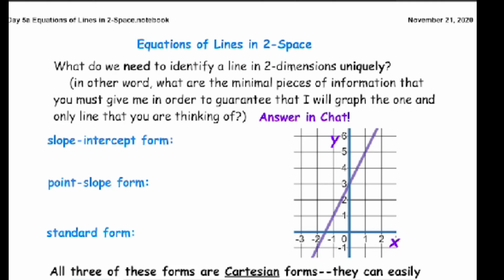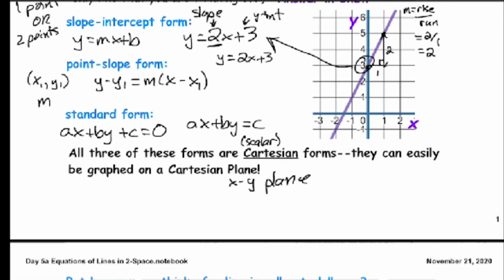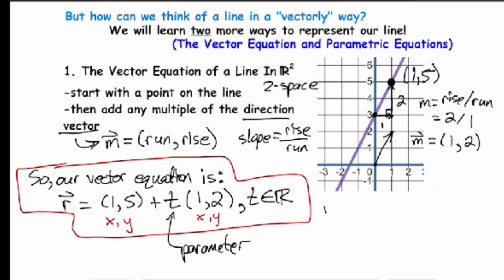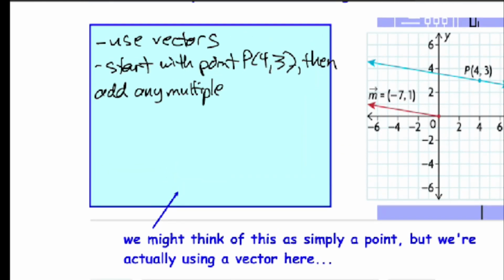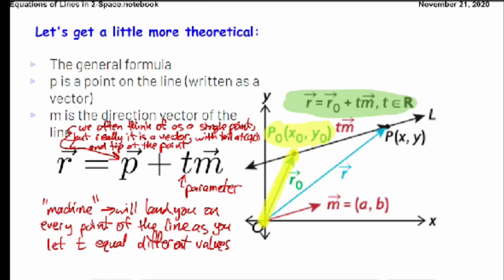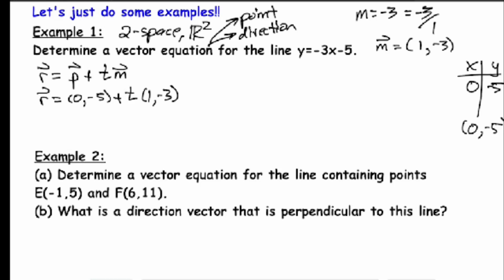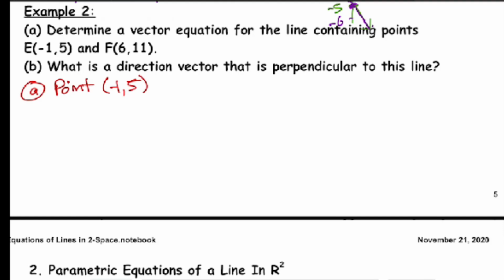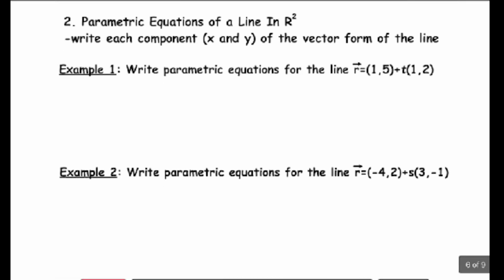Day 5a - Equations of Lines in 2 Space - Vector Form (1 of 2)